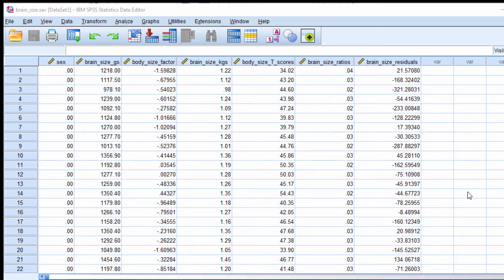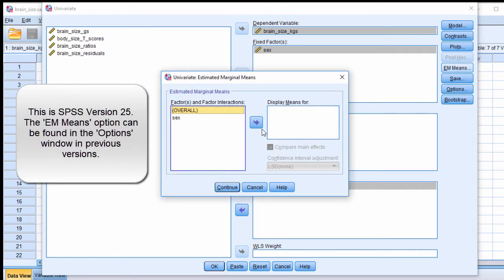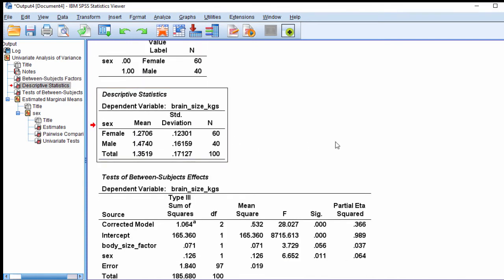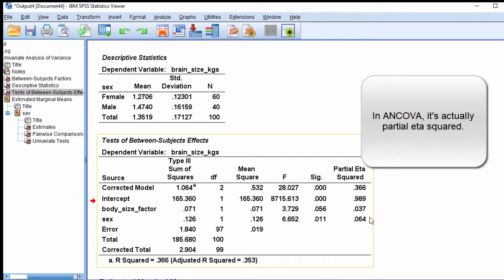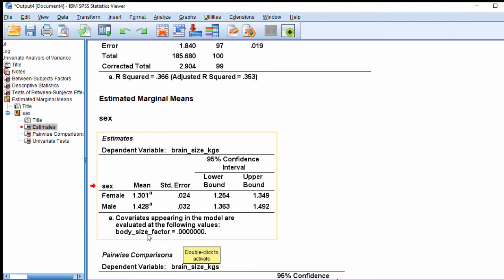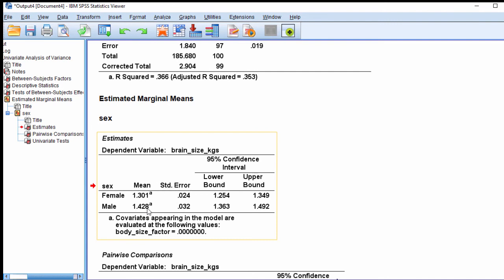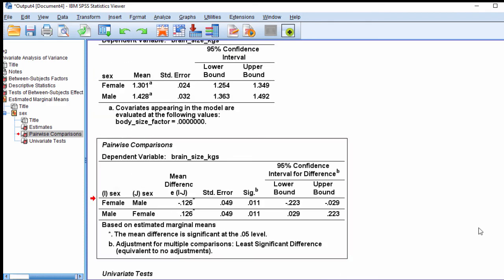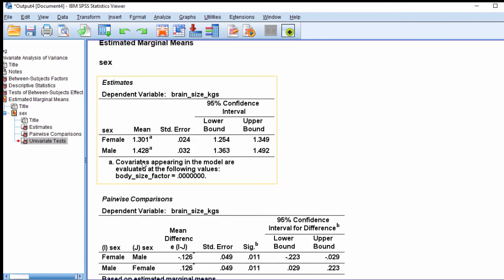V15.2 - ANCOVA in SPSS